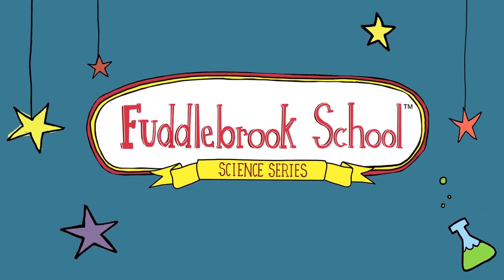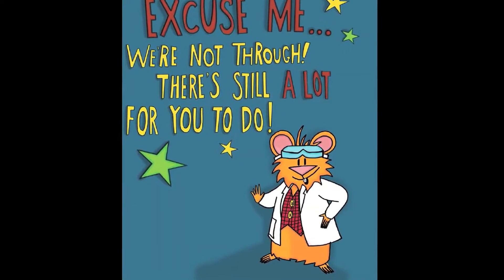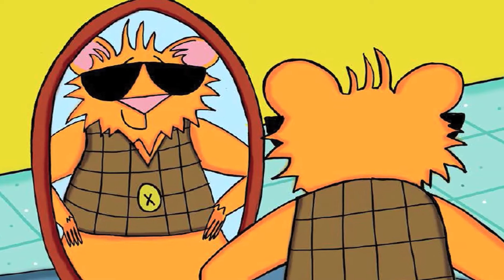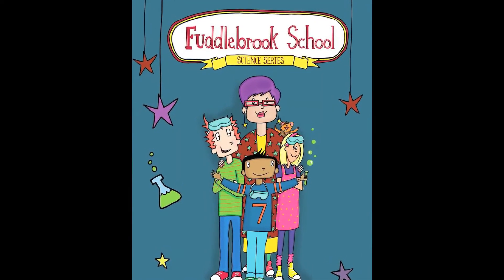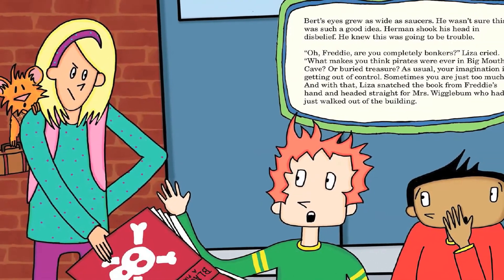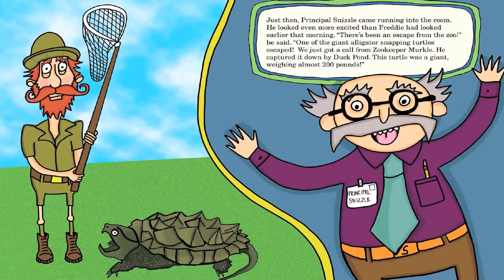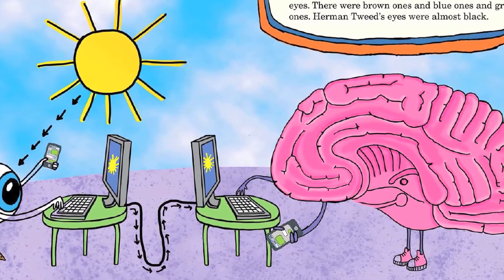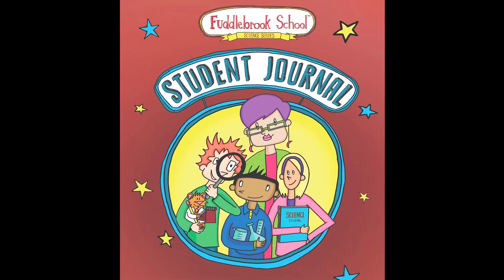Introducing: The Fuddlebrook School Science Series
We’re excited! In just a few months we’ll “officially” introduce you to our newest  science characters. Our new series, the Fuddlebrookn School Science Series™ with Herman Tweed (the class pet hamster), Mrs. Wigglebum and her students Liza, Freddie, and Bert, will be a perfect complement to our current series, The Quirkles®.

Check out this and other fun science experiments for children